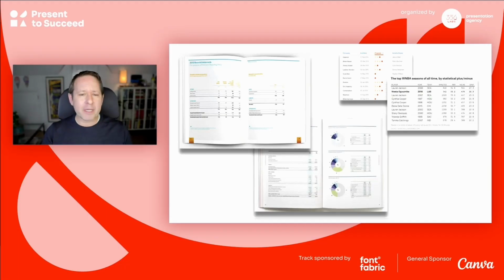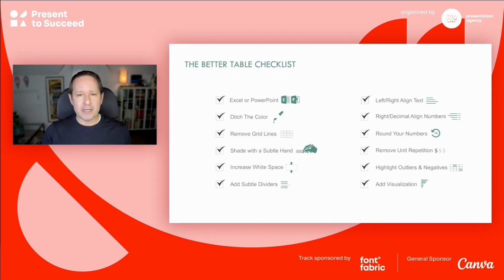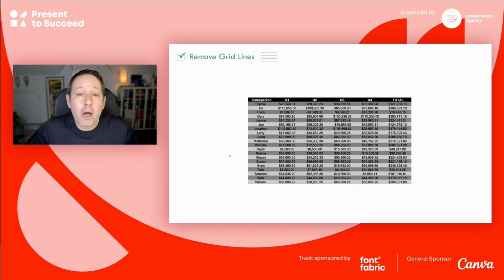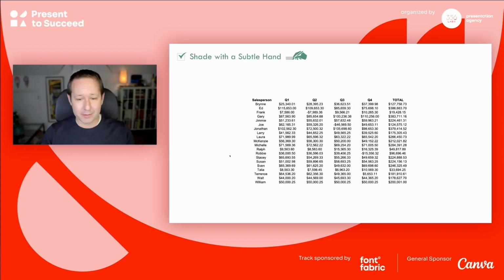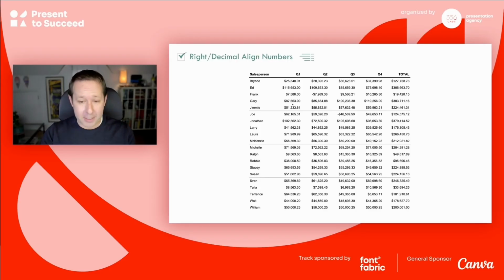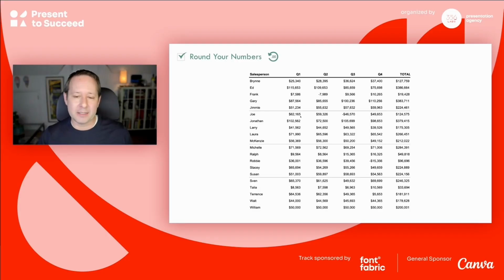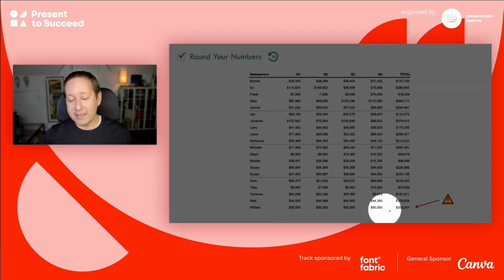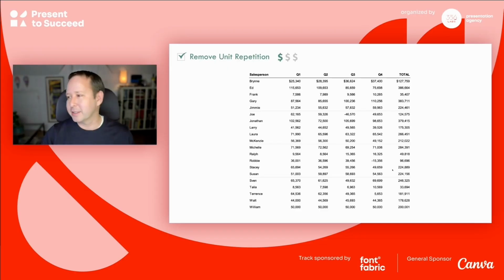Mastering Table Design in PowerPoint | Present to Succeed 2022 with Nolan Haims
Nolan Haims
Presentation Designer & Data Visualization Expert

What makes tables in presentations clear, effective, and visually appealing?

In this insightful session, Nolan Haims—renowned for his expertise in data visualization and accessible design—shares his 12-step checklist for transforming tables in PowerPoint from cluttered and confusing to clean and compelling. Discover why tables are often overlooked, how to avoid common pitfalls, and the secrets to making your data more glanceable and memorable.

Learn practical tips on:
Choosing between PowerPoint and Excel tables
Reducing visual clutter and using white space
Aligning text and numbers for clarity
Highlighting key data and using conditional formatting
Embedding visualizations for instant insights

Nolan also discusses best practices for templates, default table styles, and how to empower your audience to understand data at a glance. Whether you’re building handouts, reports, or on-screen presentations, these actionable strategies will help you design tables that truly work.

Chapters:
00:00 - Introduction & Why Tables Matter
01:01 - The Challenge of Tables in Presentations
02:25 - Inspiration from Graphic Design
04:10 - PowerPoint vs. Excel Tables: Key Differences
08:16 - Nolan’s 12-Step Table Design Checklist
09:56 - Removing Color & Gridlines for Clarity
11:29 - Aligning Text, Rounding Numbers, and Highlighting Data
13:26 - Adding Visualizations & Data Bars
15:43 - Q&A, Templates, and The Better Deck Deck
18:01 - Session Wrap-Up & Resources